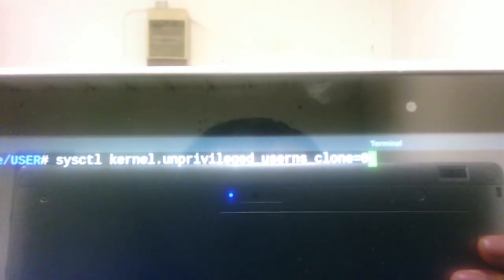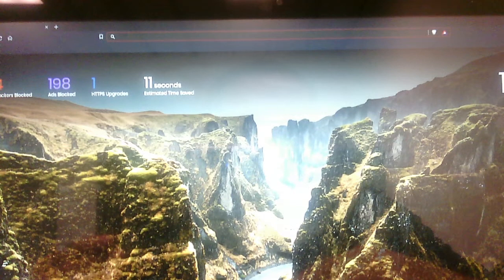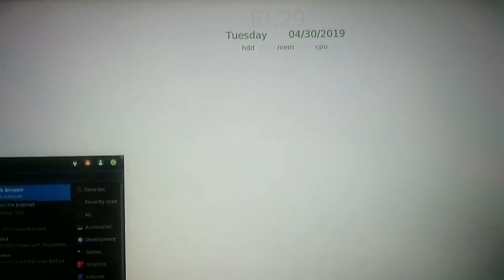Brave Web Browser Not Opening - on Linux Fix